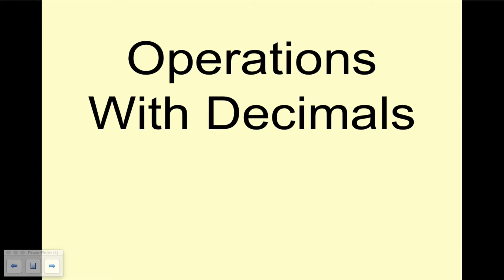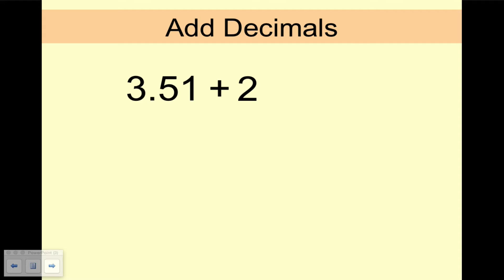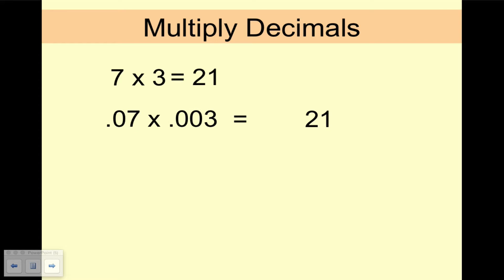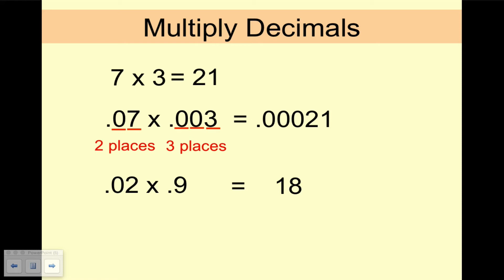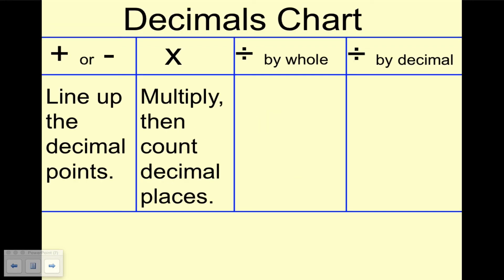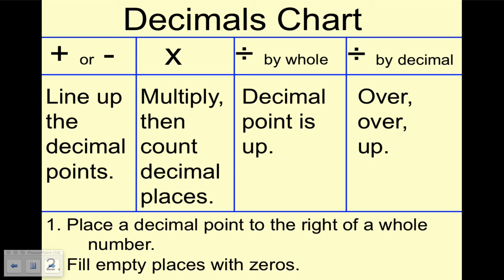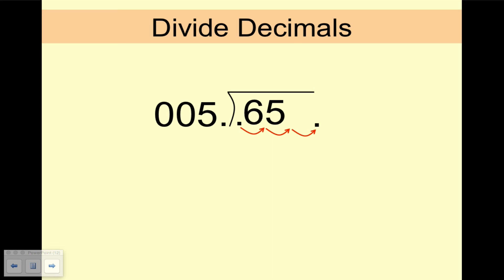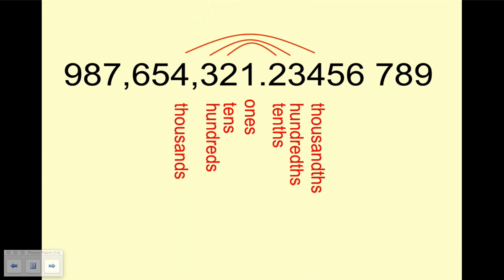Operations with Decimals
How to add, subtract, multiply and divide decimal numbers.